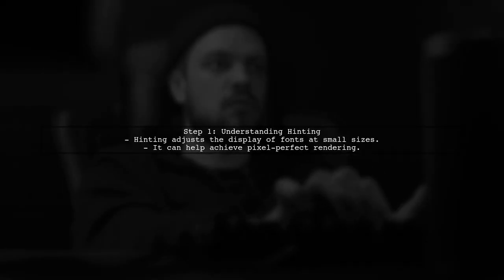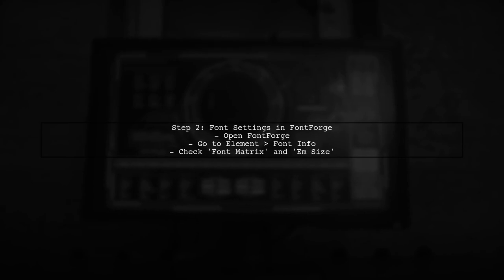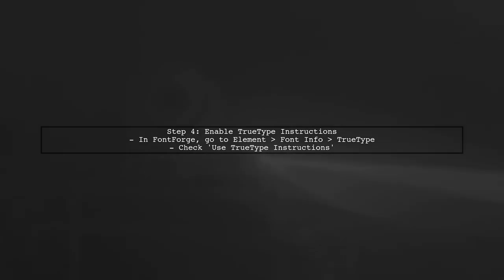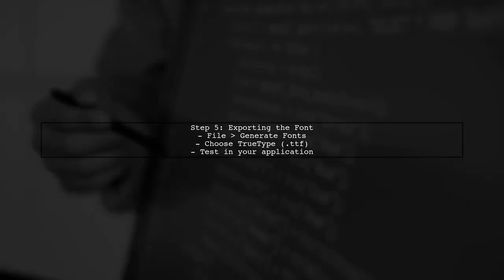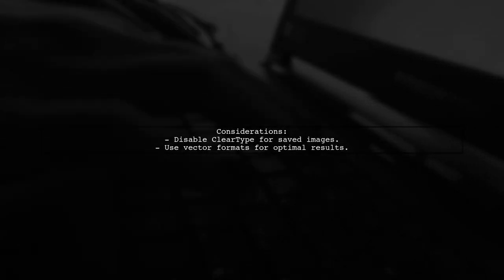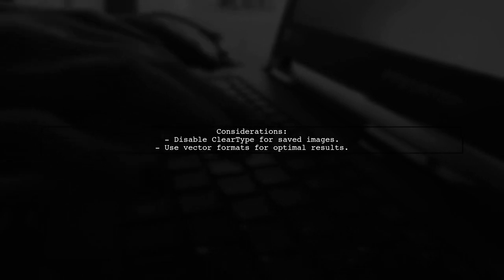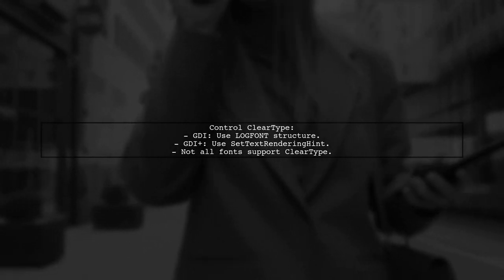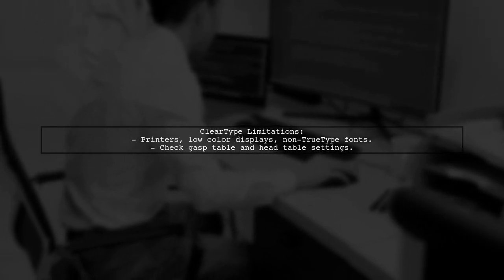How to Disable Anti-Aliasing for TrueType Fonts in Your Application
In this video, we’ll explore the process of disabling anti-aliasing for TrueType fonts in your application. Anti-aliasing can sometimes blur the crispness of text, affecting the overall visual quality of your project. Whether you're a developer looking to achieve a specific aesthetic or simply want to enhance text clarity, we’ll guide you through the steps to turn off this feature and optimize your font rendering. Join us as we dive into the technical details and practical tips for achieving sharper text in your applications.

Today's Topic: How to Disable Anti-Aliasing for TrueType Fonts in Your Application

Related to: disableanti-aliasing,